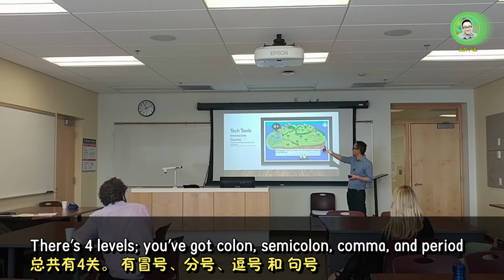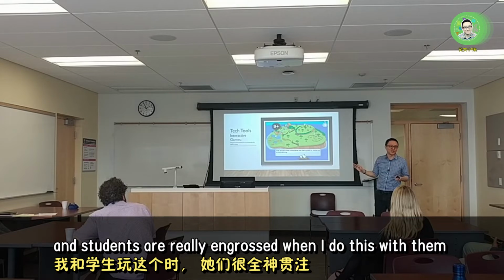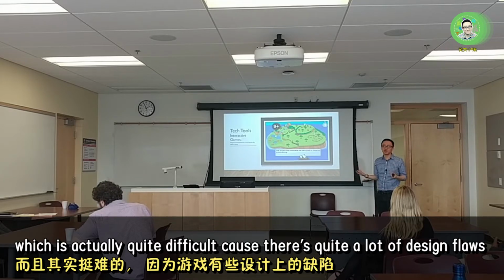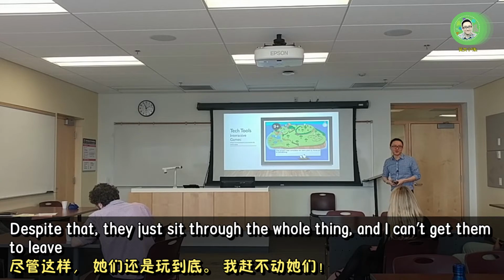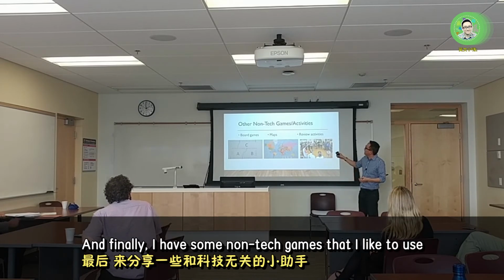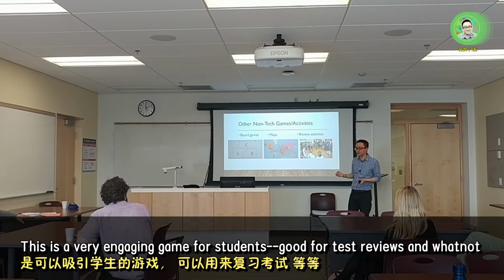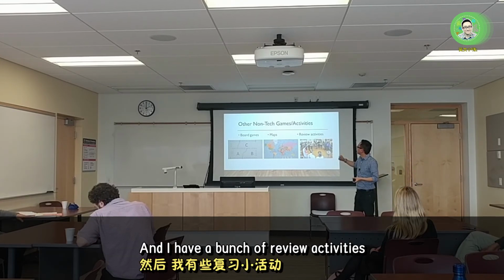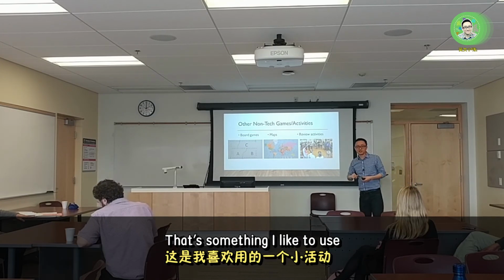我的2019加拿大 大学英文教学演讲-与其他英文老师分享我的课堂游戏+科技"小帮手" English-Teaching Workshop--Sharing My Tech-Tools/Games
我是小嗨,
一个从小离开扬州后，就在海外长大（但是没忘了母语中文！）的加拿大 大学英语老师

华人学纯正英语的难处， 我懂！
别担心，在这里，我会和大家分享我20多年听到的、看到的、经历的、学到的、修炼到的、你一直想搞懂但课本里没有的、真正实用的、整天和老外朋友沟通才知道的 纯正现代英语。

我会分享并解释老外朋友常用的英语表达方式和习惯、电影/电视/脱口秀/mv 里的例子、新潮西方文化和笑点、我多年教英语见过的英语问题， 等

从口头潮语到正规英语，陪大家一起解开现代英语谜！

也欢迎大家说说想看什么关于英语的话题/难题

希望大家可以支持我的频道